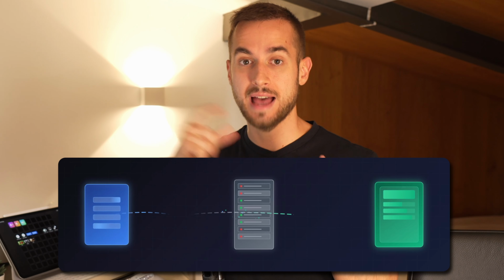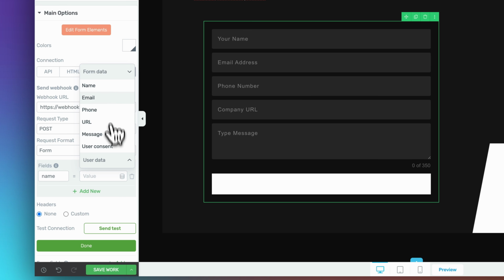Get rid of the Middleman! Thrive Suite Now Has NATIVE Webhooks (Faster Automation)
Webhooks are now natively supported in Thrive Architect and Thrive Leads forms! Say goodbye to intermediary tools and connect your forms directly to any app. In this video, I'll walk you through this major Thrive Suite update, what a webhook is, and how to set up native Thrive webhooks to automatically send form data (like email and name) upon submission.